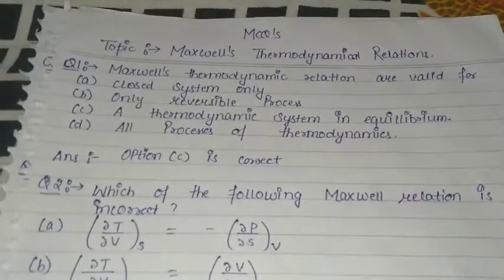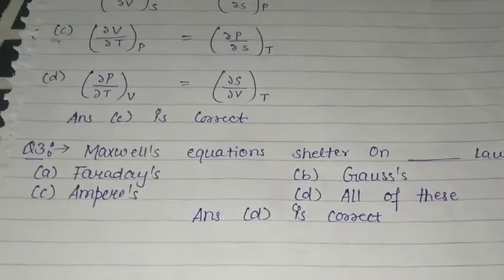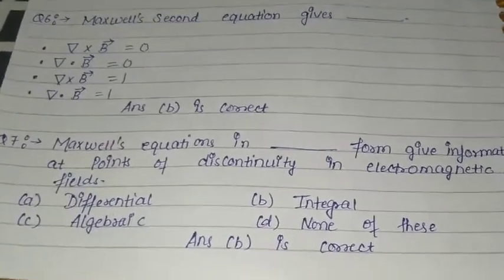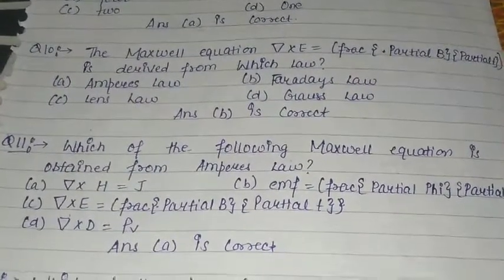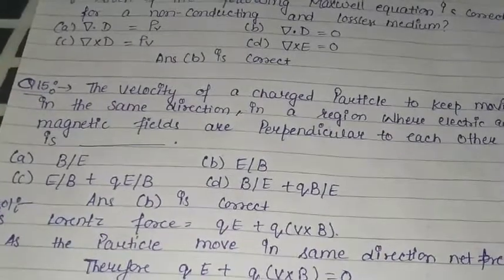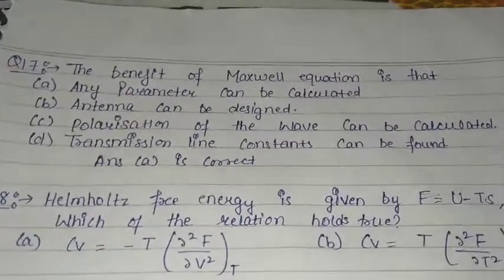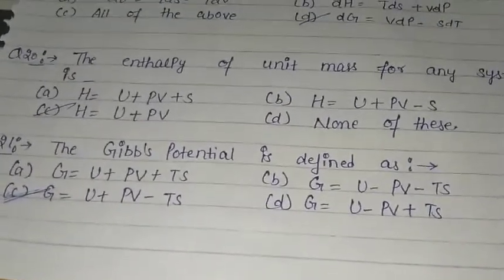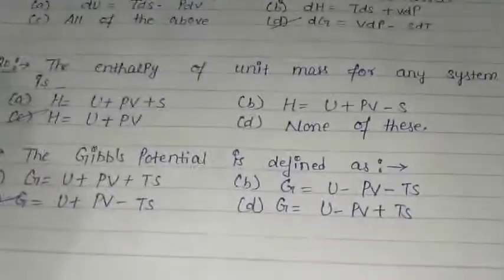Mcqs of Maxwell's thermodynamical relation